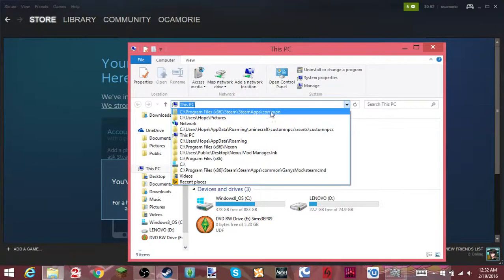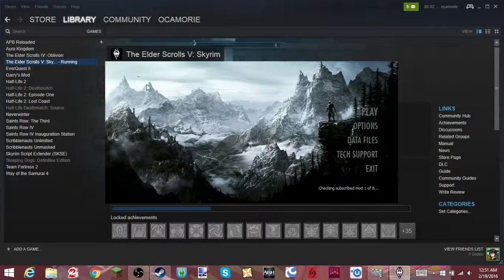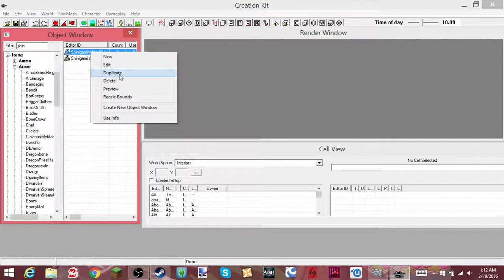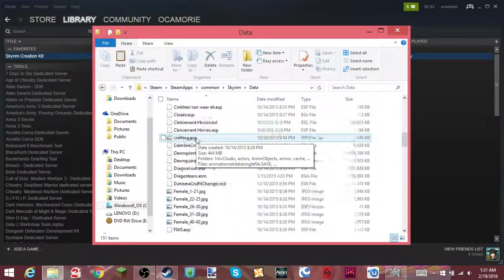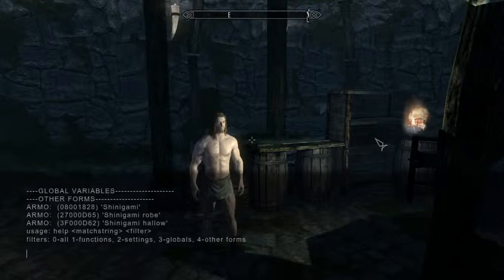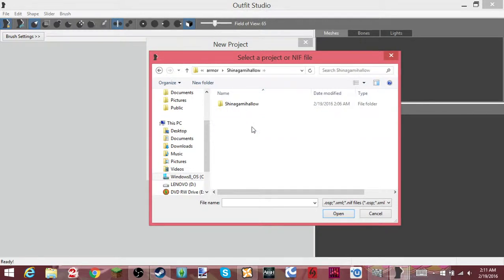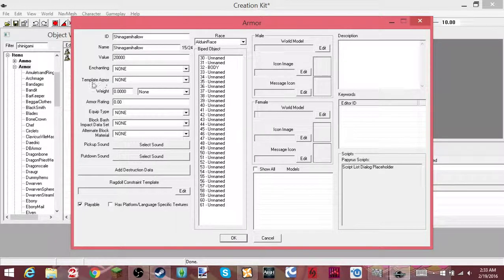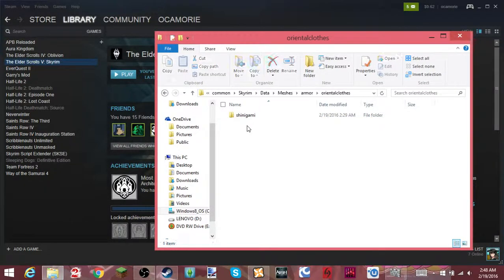I do something sortof cool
I managed to retexture the armor i wanted to do, but now I want to make a stand alone version of it.